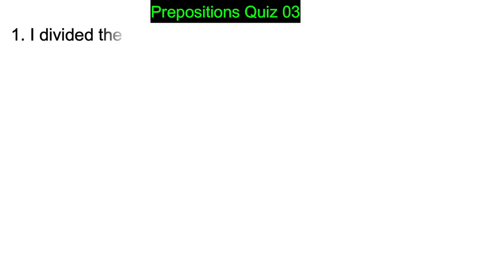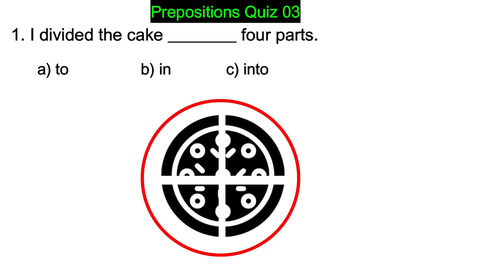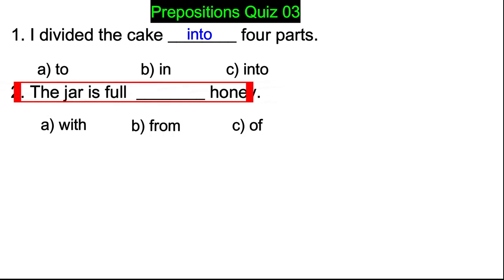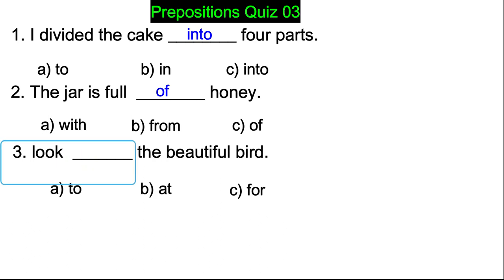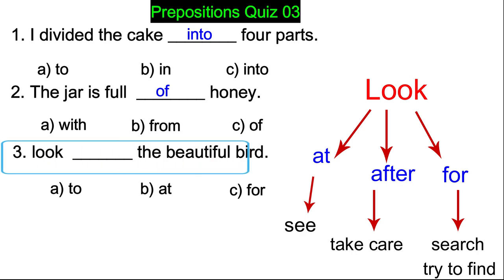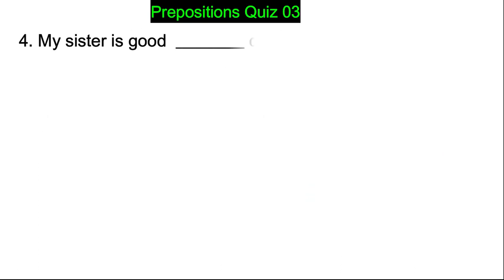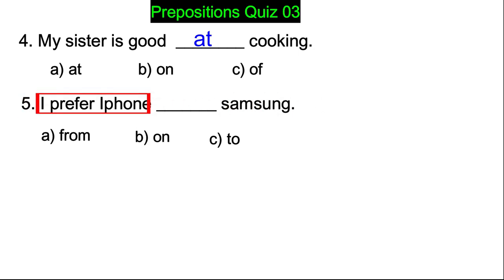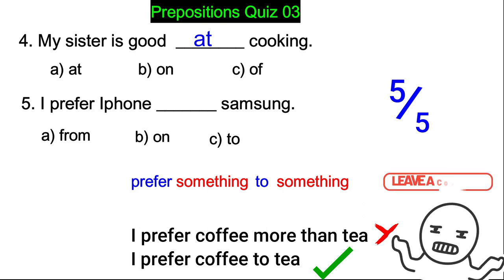Preposition Quiz 03 | Prepositions Test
Preposition Quiz 03 | Preposition | Prepositions Testp

In this Video :-  in this video there are few questions given and you have to fill the gap with the best preposition